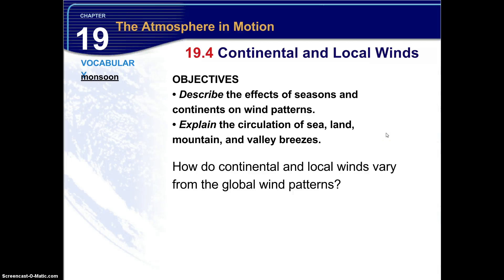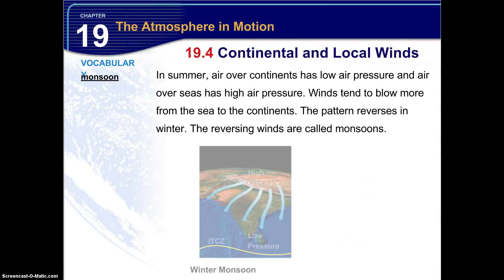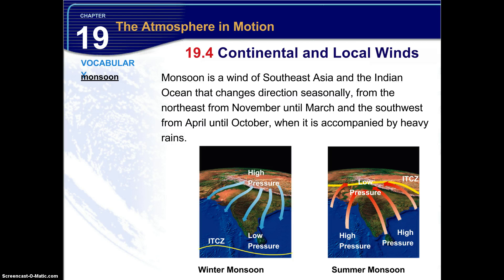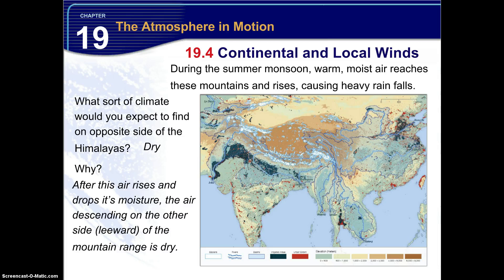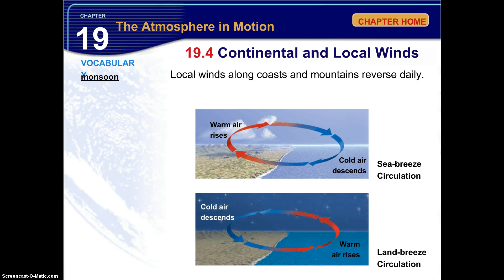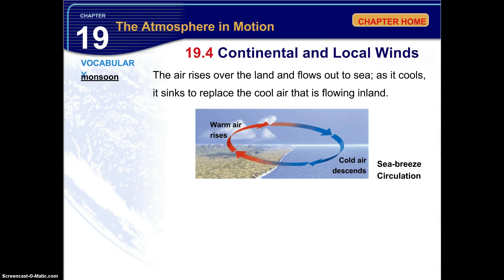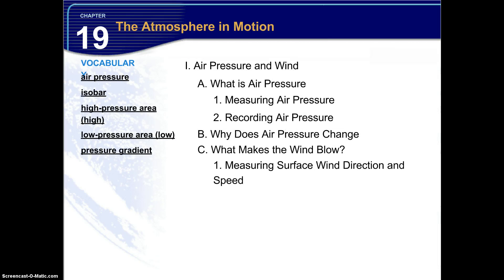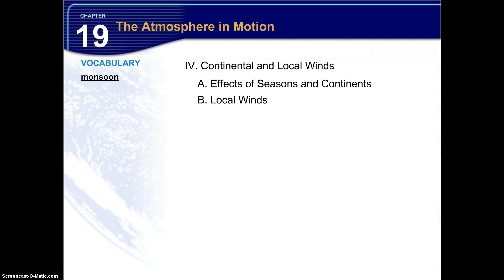19.4 Continental and Local Winds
19.4 Continental and Local Winds